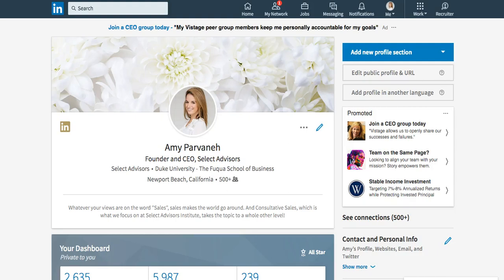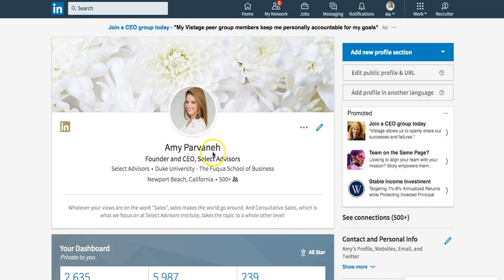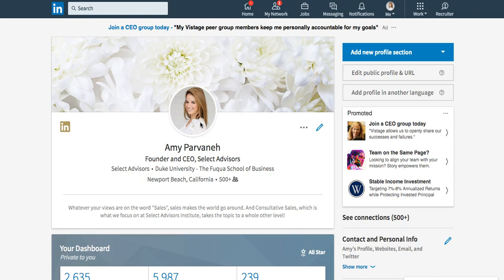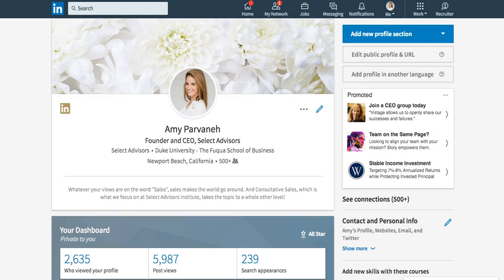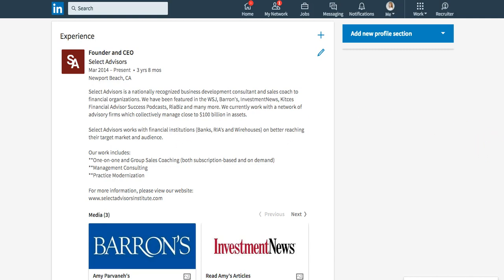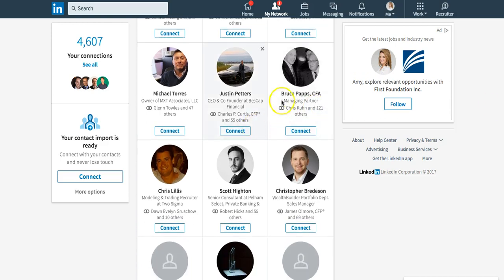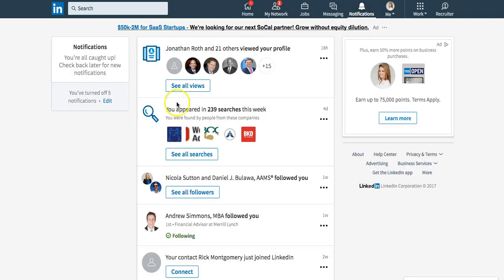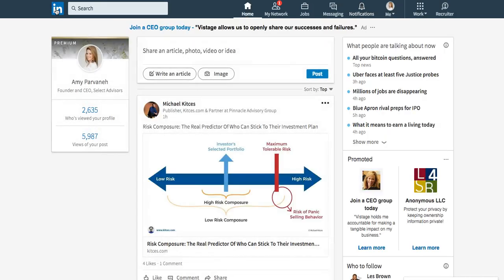Select Advisors Linkedin Training for Financial Advisors Chapter 1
In this tutorial, you will learn the basic steps you need to follow to improve your Linkedin to be visually appealing to the public.